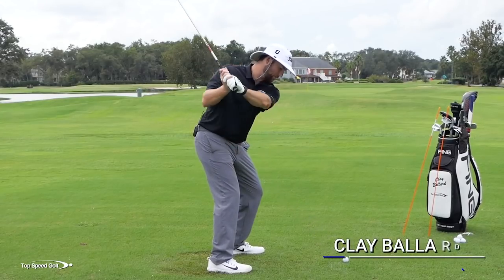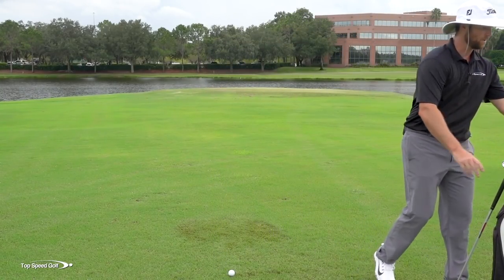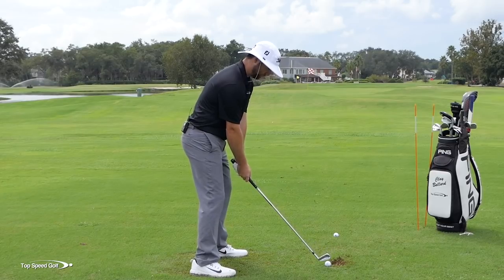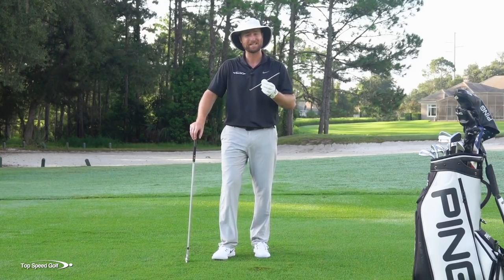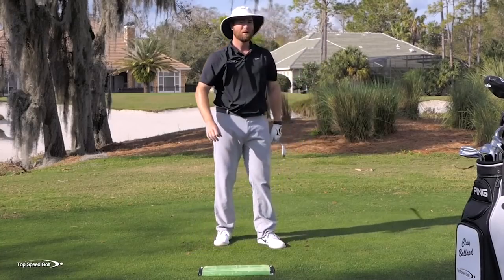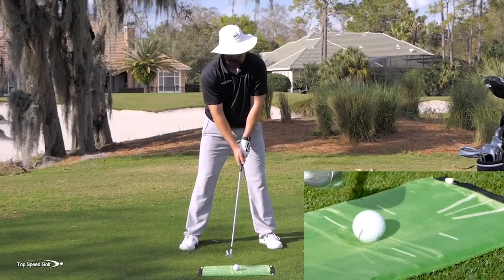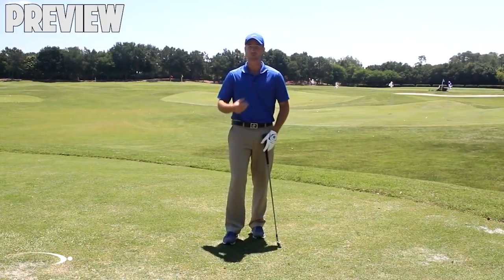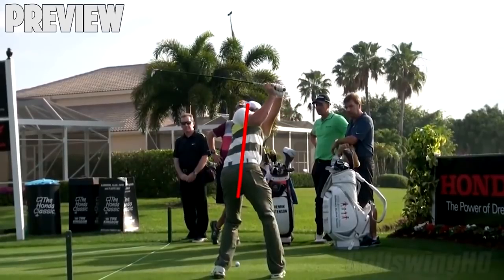Easy Tips To Help You Compress Your Irons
Clay Ballard